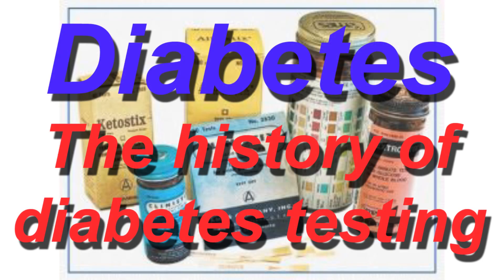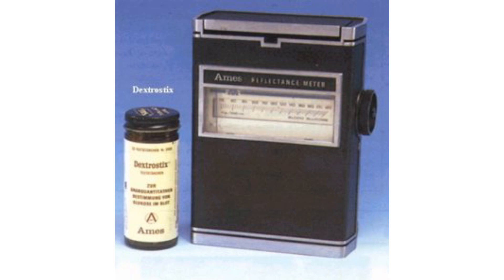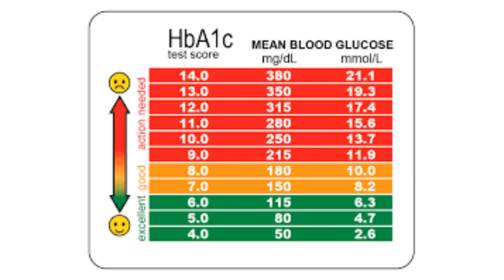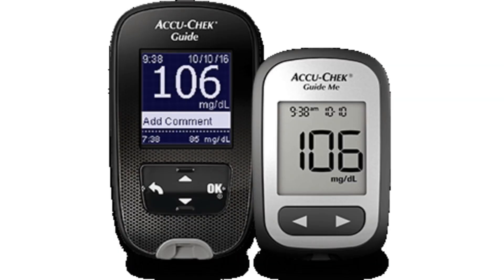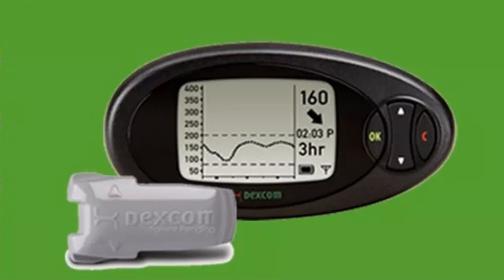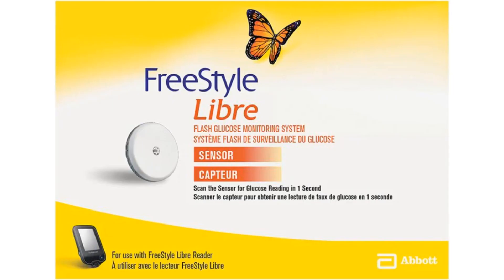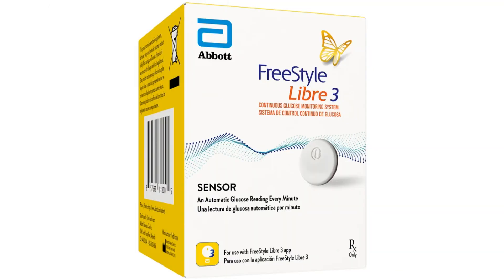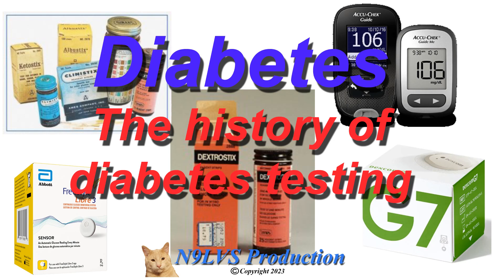Diabetes-The history of diabetes testing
Diabetes
The history of
diabetes testing